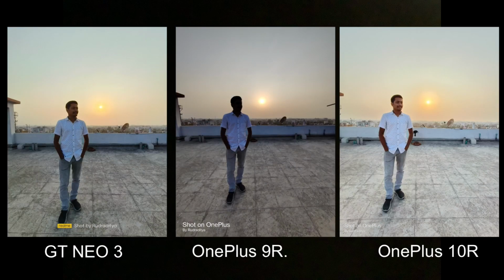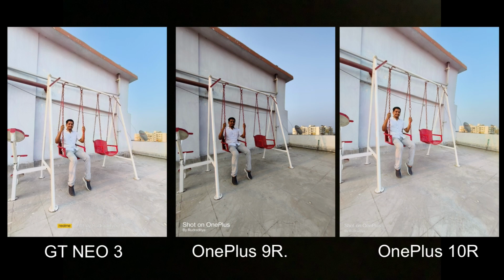OnePlus 10R vs Realme GT Neo 3 vs OnePlus 9R Camera Comparison - This is awesome!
This is an ultimate camera comparison of OnePlus 10R vs Realme GT Neo 3 vs OnePlus 9R. This is a very tricky and interesting camera comparison and the results are awesome and unexpected.

Best back cover for OnePlus 9R